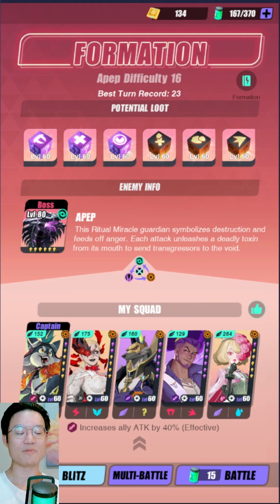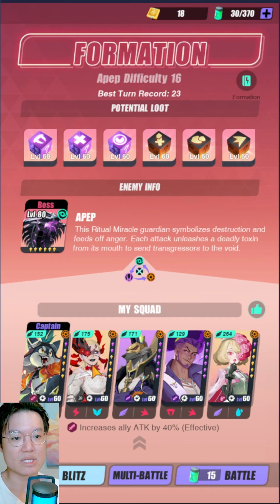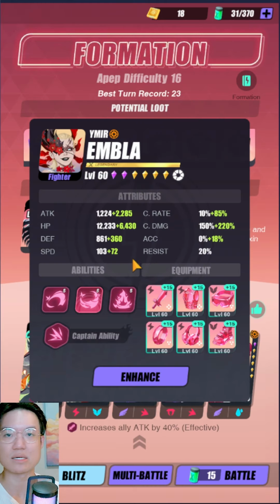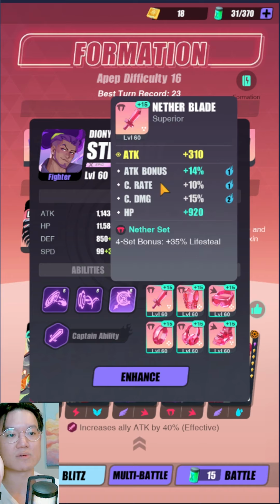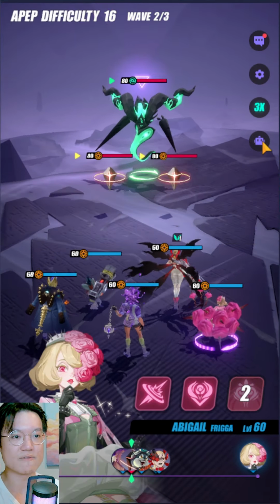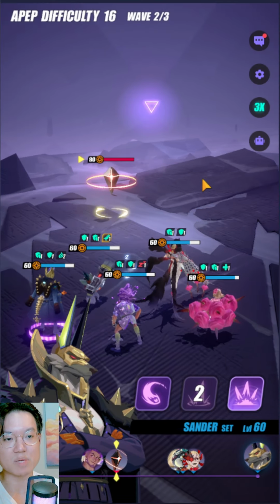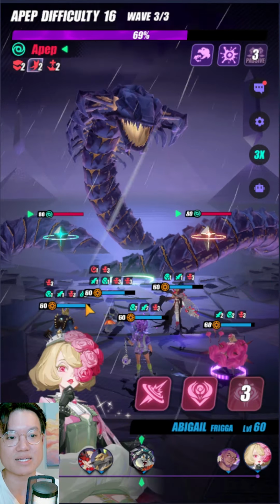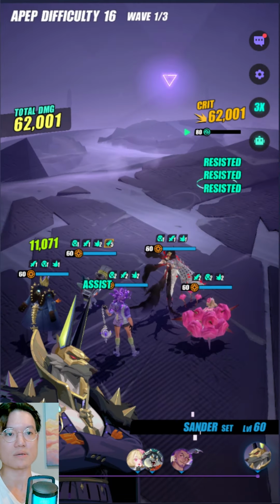Super Fast SLIGHTLY P2W Apep 16 Team (Full Explanation, Run Breakdowns and Requirements) | DISLYTE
Super Fast SLIGHTLY F2P Apep 16 Team (Full Explanation, Run Breakdowns and Requirements) | DISLYTE
Speedy Apep 16, Embla, Brewster, Ymir, Garme, Abigail, Frigga, Sander, Stewart

Intro 00:00
Team Build (IMPORTANT INFO) 00:58
How This Team Works 04:26
Full Auto Example 08:07